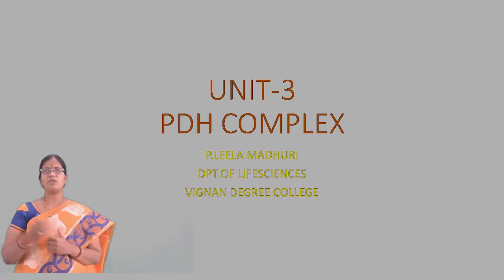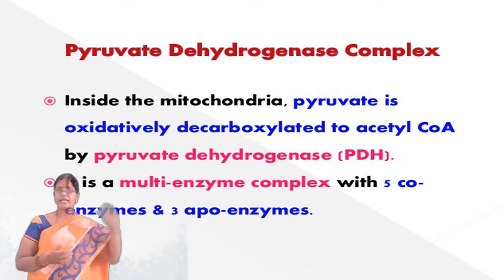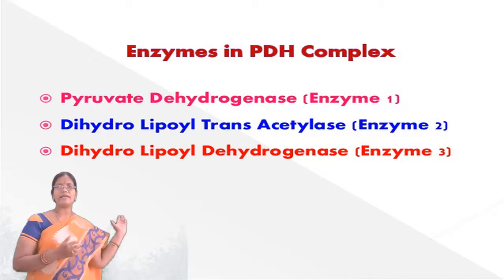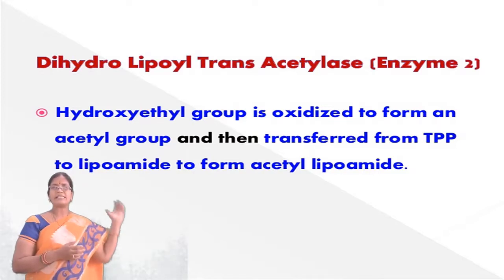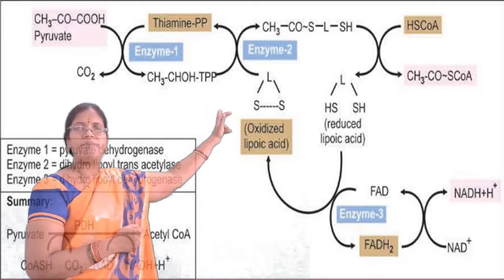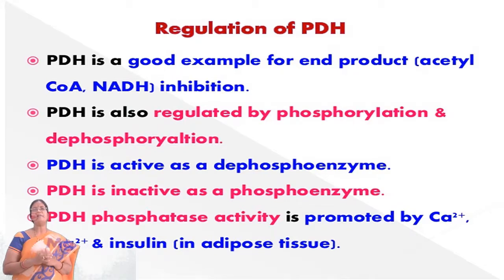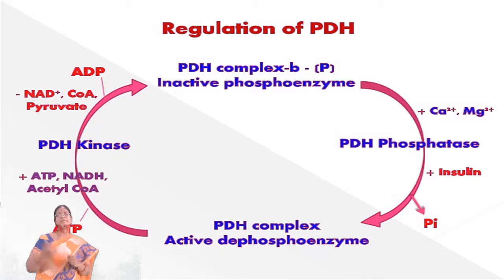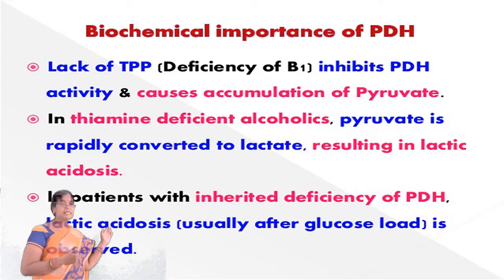VDC, IIBBC, UNIT--3 PDH Complex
About  the Multi enzyme complex PDH,Reactions of PDH, mechanism of action of PDH